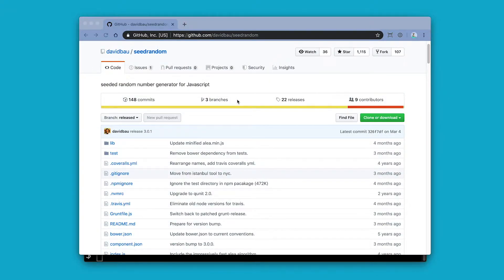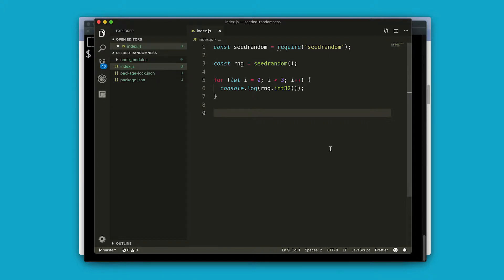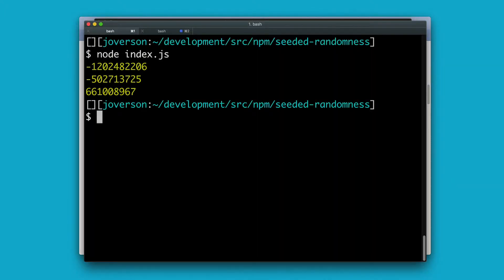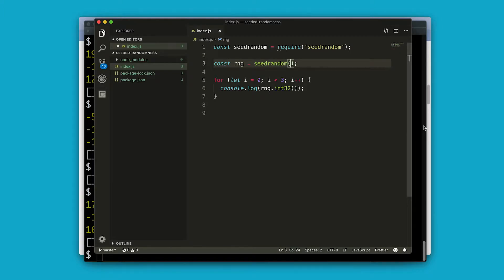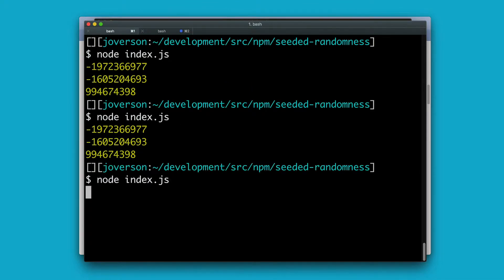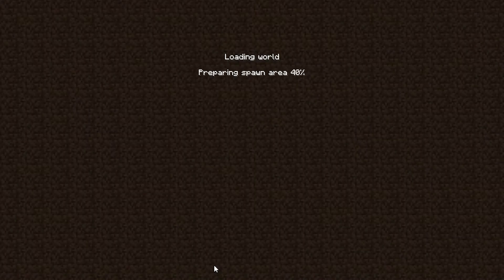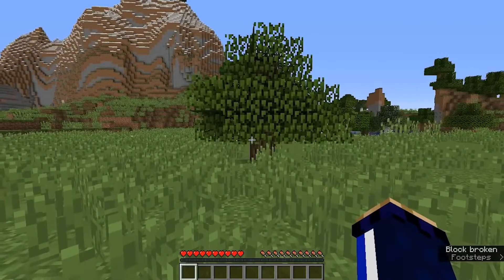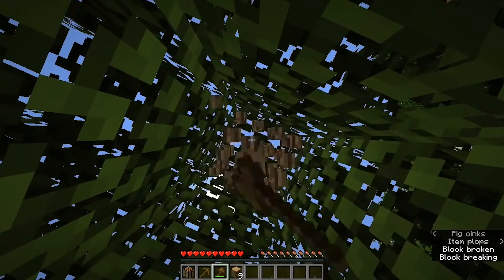How do you use a seeded random number generator in JavaScript?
What is a seed? Why would you use a seeded random number generator?

This week we take a look at seedrandom, a package that contains several pseudo-random number generators and also touch on some of the ways you can use seeded RNGs in order to unlock new strategies in your development.